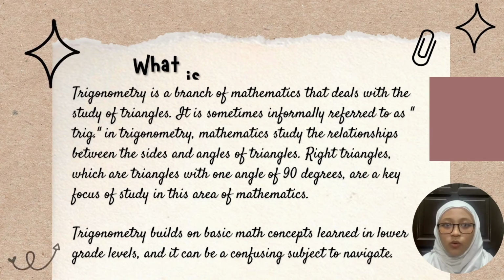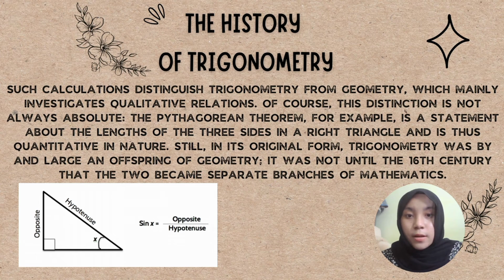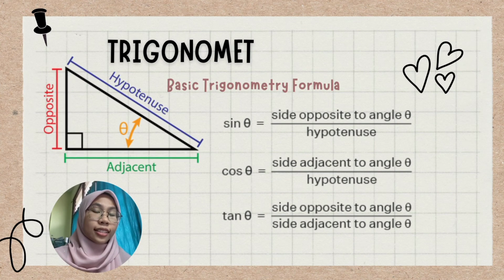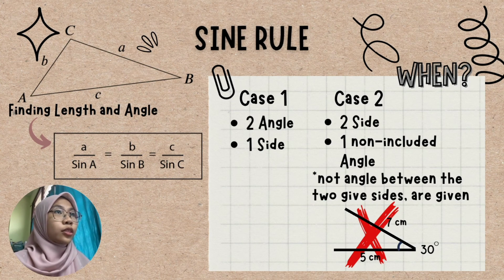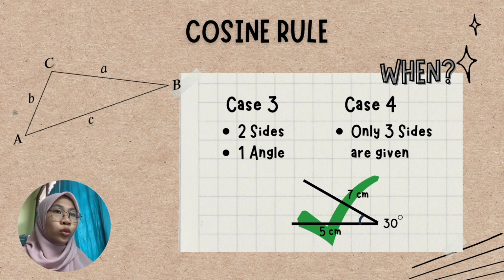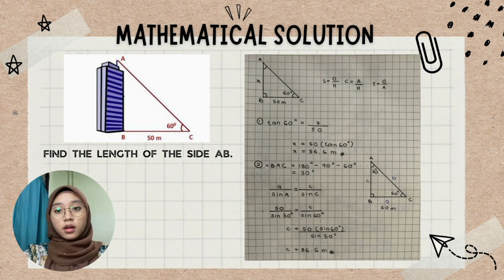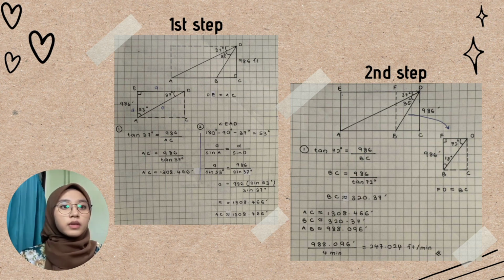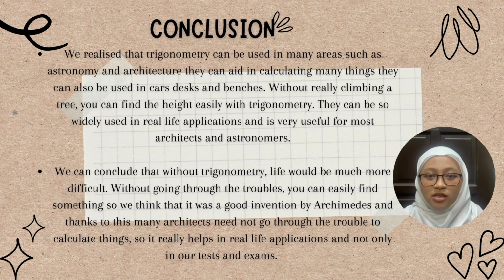DBM10013 ENGINEERING MATHEMATICS 1 | TRIGONOMETRY IN ARCHITECTURE